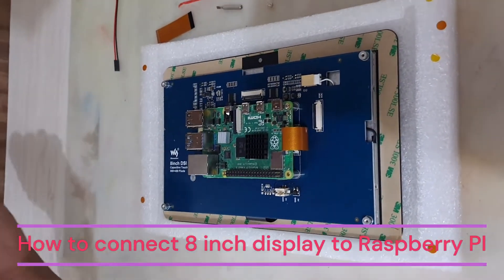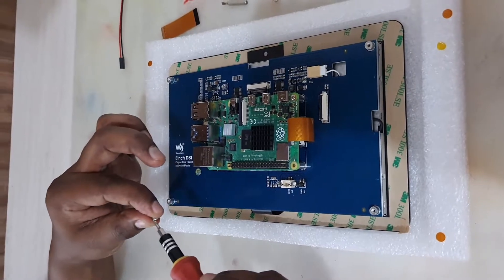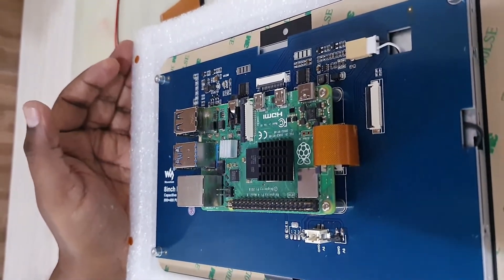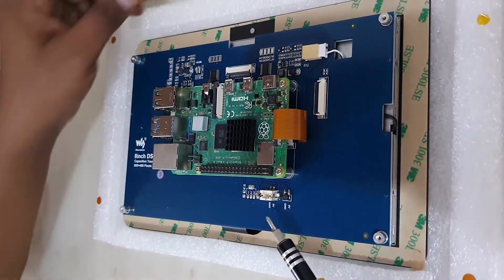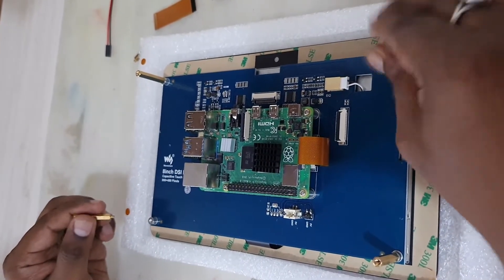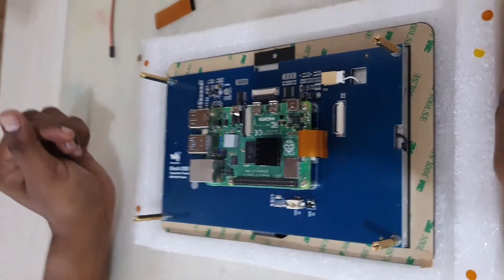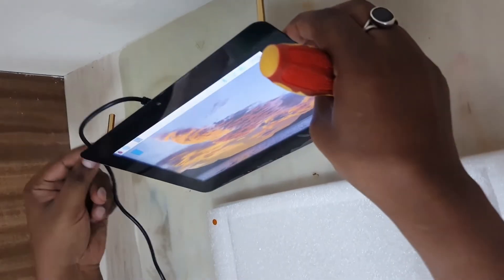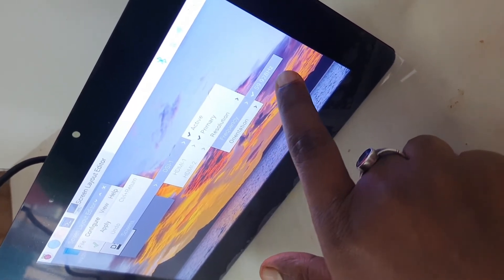How to connect 8 inch Waveshare LCD display to Raspberry pi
In this video we will see how to connect 8 inch Waveshare LCD display to Raspberry pi